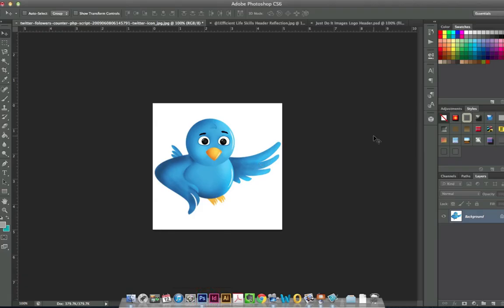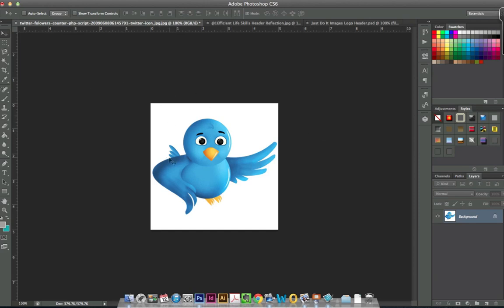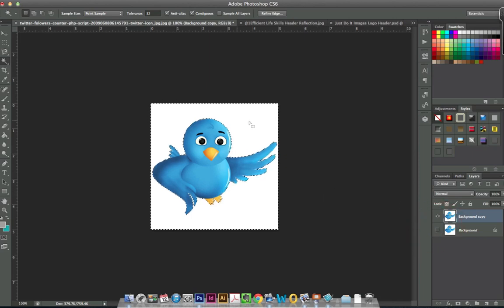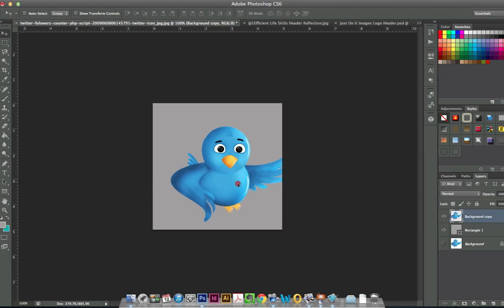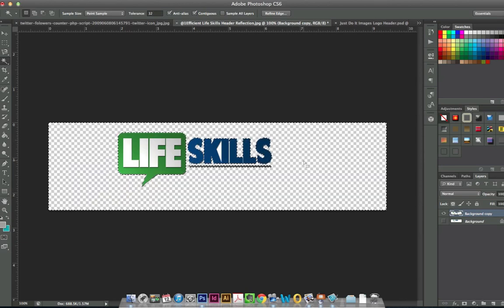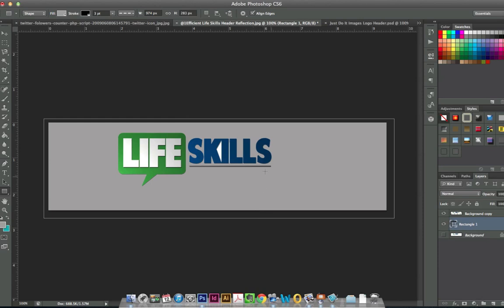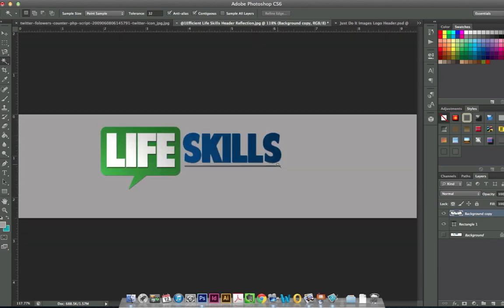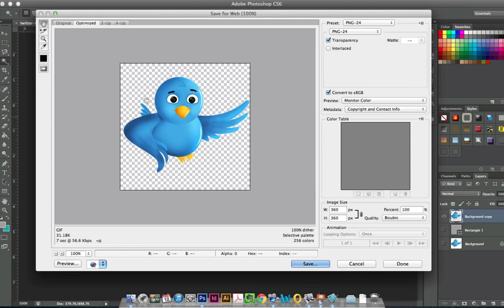How to remove a white background or make it transparent in photoshop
In this step-by-step tutorial I will walk you through how to make the background transparent on your graphics. This can be used for logos, icons, pictures or anything else you would like to display on your website with a transparent background.